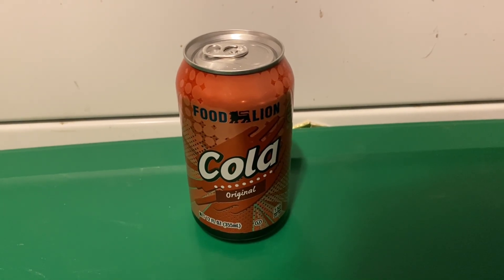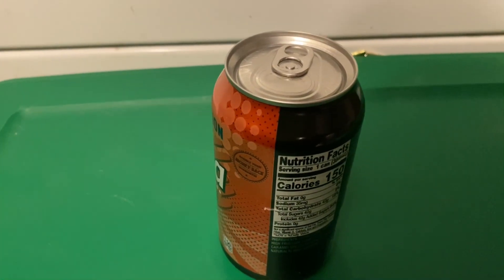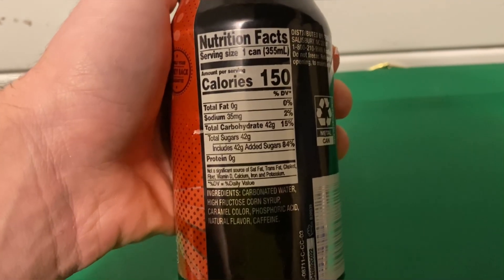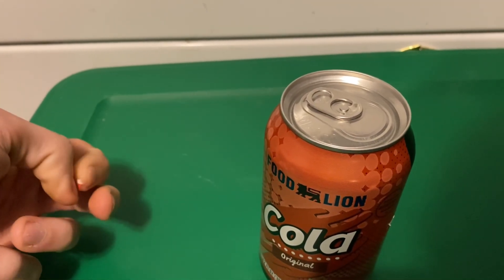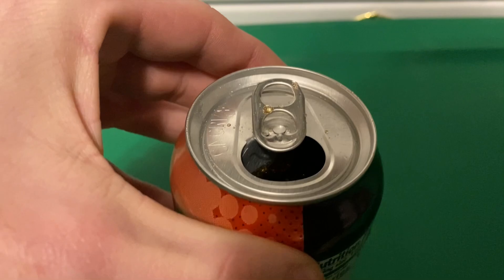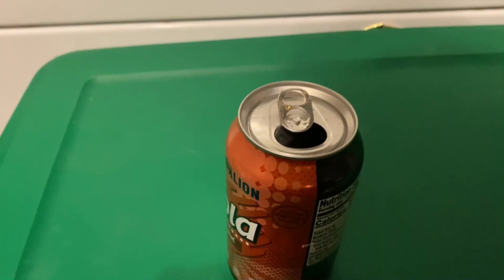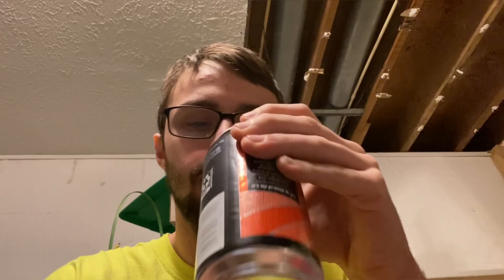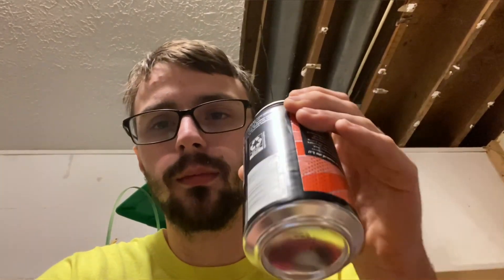Food Lion Cola Review